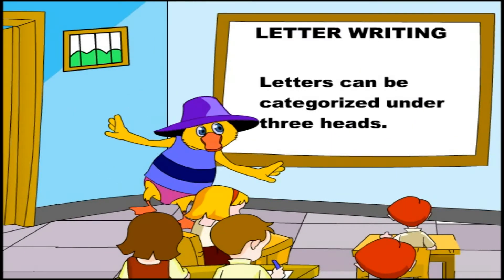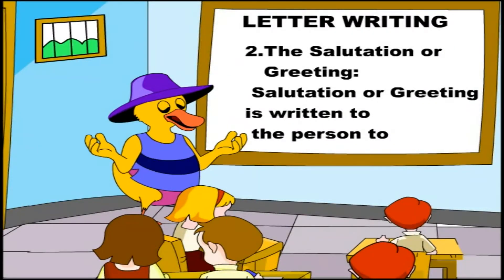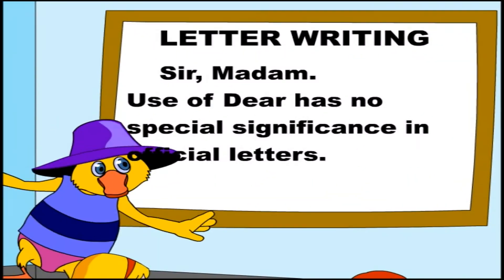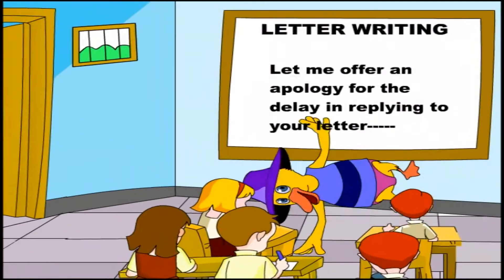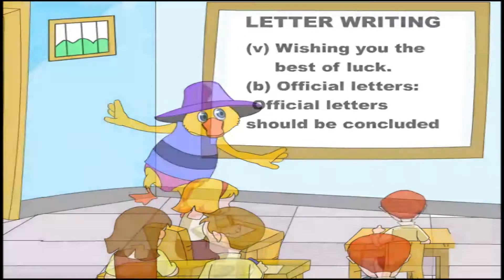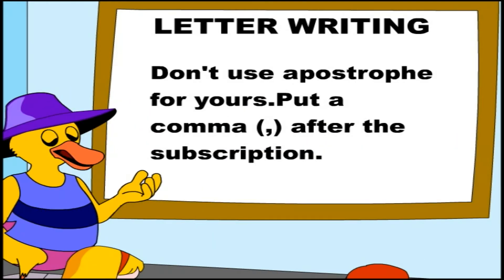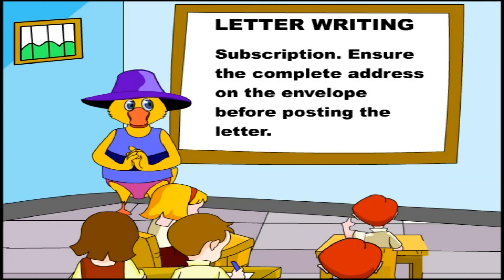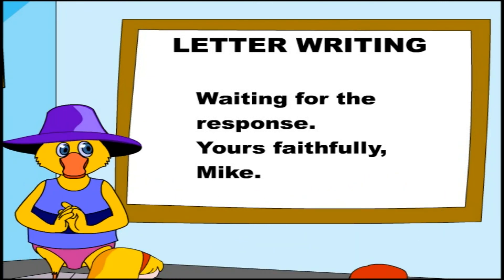Letter Writing - Animation For Kids - Compiled For Kids - English Learning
Welcome to a world of fun and fantasy where kids would love to be & parents can set them free!

Kuku Kids is one of the most popular YouTube channels for preschoolers featuring the cutest and coolest characters in town singing and dancing to popular nursery rhymes and original songs!

Watch and enjoy Mythological tales that teach children about good morals and right conduct, build your vocabulary with our easy Spell Well series and have fun learning and playing with our Interactive Videos.

Kuku Kids is a one stop destination for Children's Educative Videos, Nursery Rhymes, Short Stories and much more than your imagination..

Category
Film & Animation
License
Standard YouTube License
Category
Film & Animation
License
Standard YouTube License Uploaded on Aug 6, 2015

Category
Film & Animation
License
Standard YouTube License
Category
Film & Animation
License
Standard YouTube License
Category
Film & Animation
License